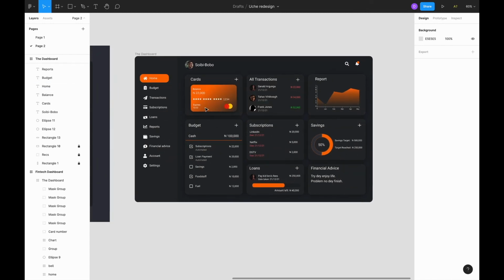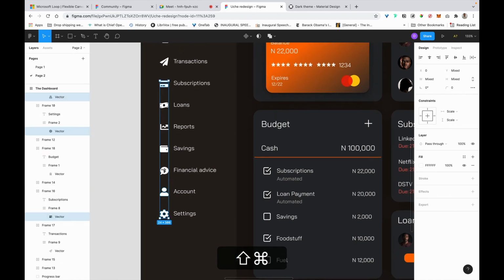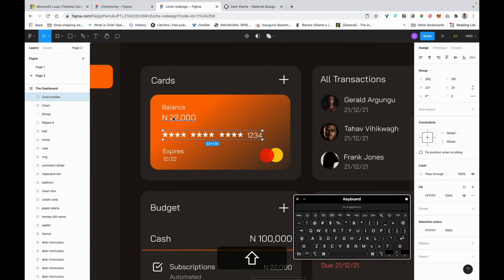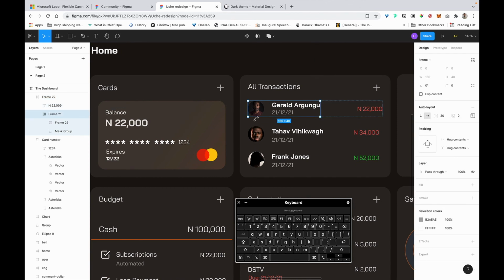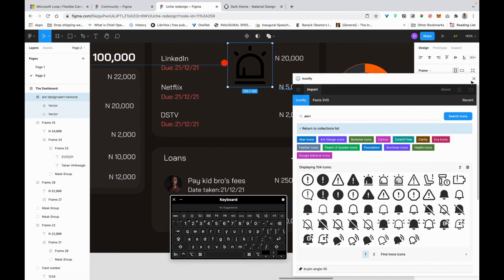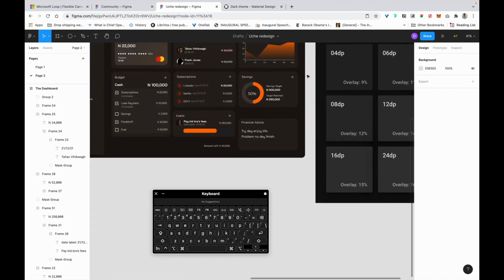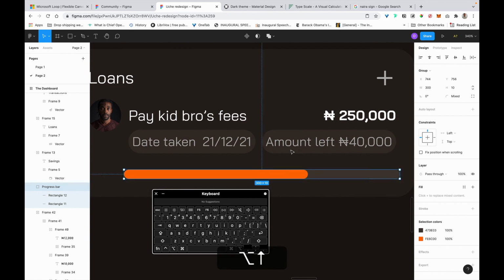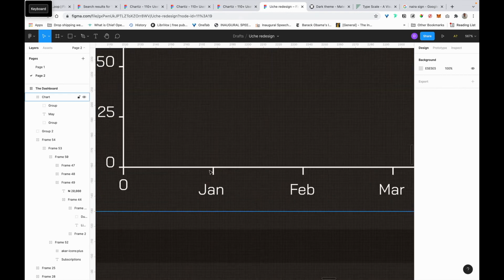Part 1:List of Mistakes to Avoid Designing Dark Mode Dashboard Do's and Don'ts Redesign series #2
This video actually looks at popular mistakes designers make while designing for dark mode and how they can be avoided.